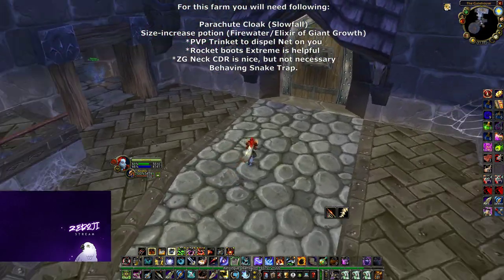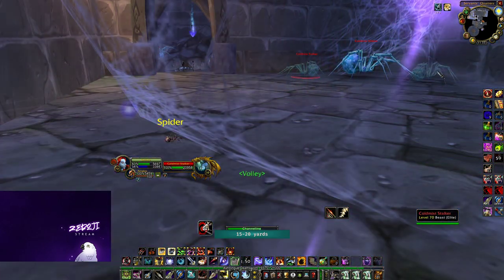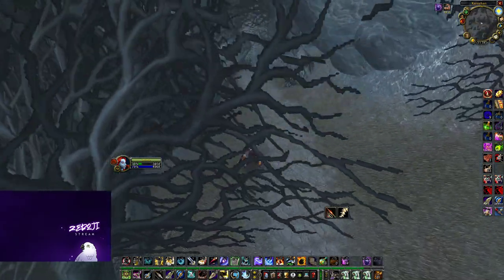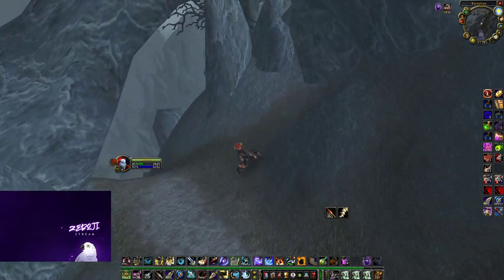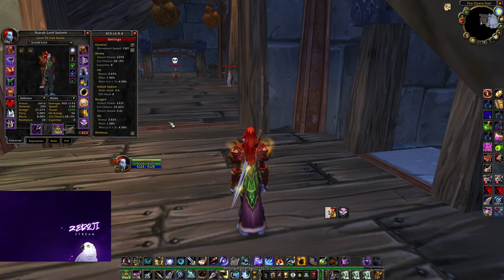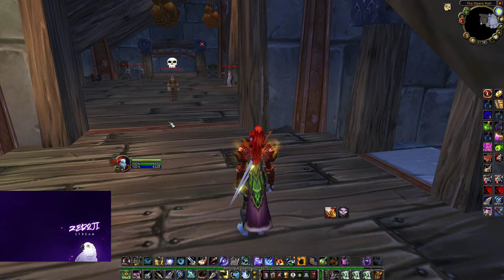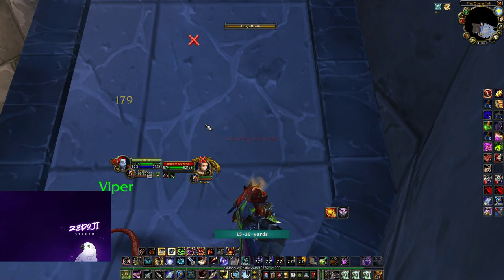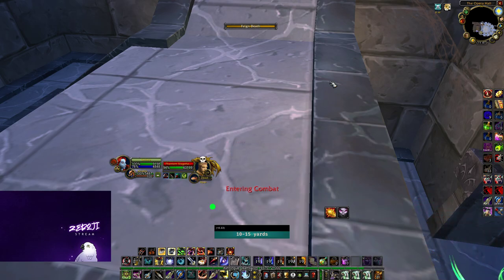Classic TBC: Surefooted Enchant Solo Farm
Hey there! This is a method I formed after seeing Sheikrunners way of getting out of bounds in Karazhan. I wanted to see if it was possible and it was, after much blood sweat and tears..

It took me in total 200 mob kills to get the recipe, this farm is very RNG dependant, traps in wow are the worst skill ever made.